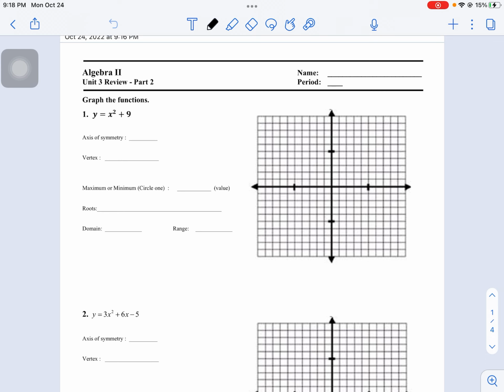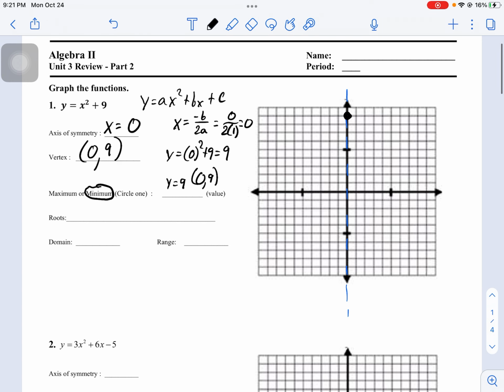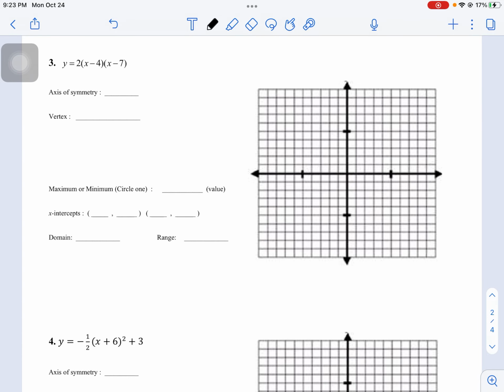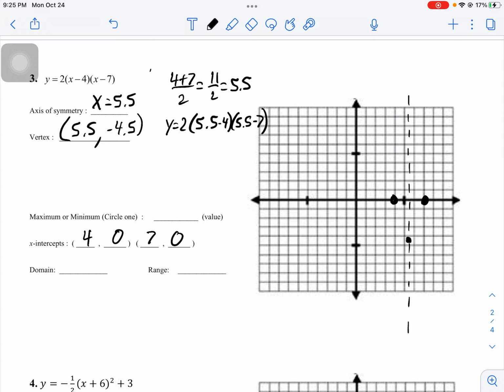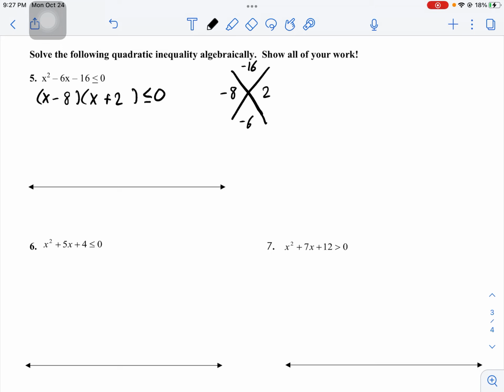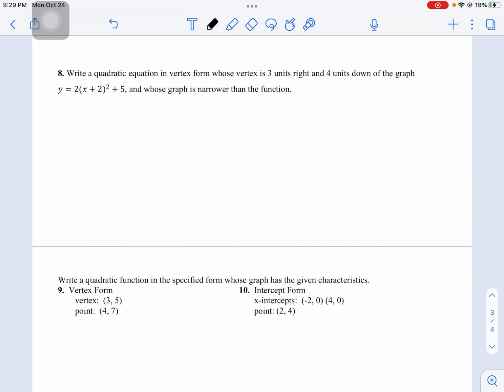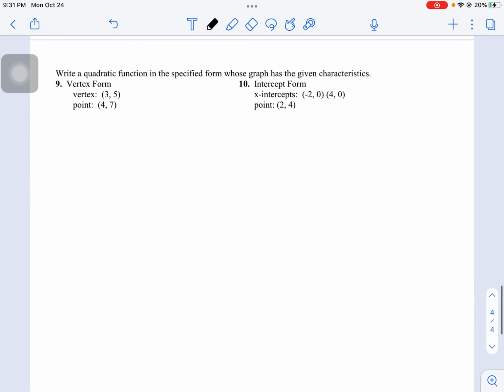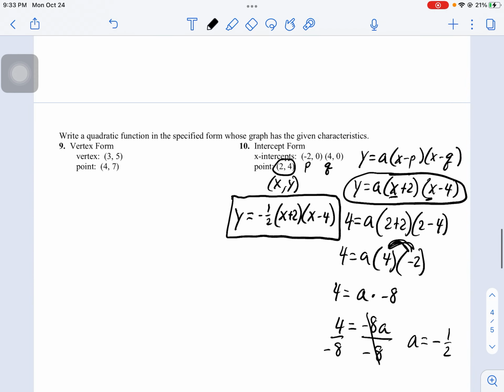Unit 3 Part 2 Review